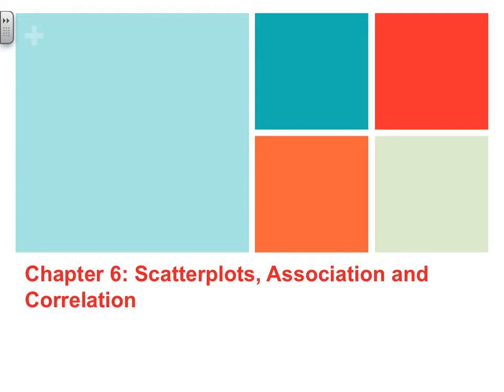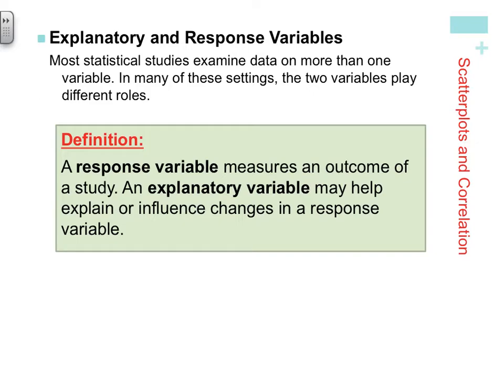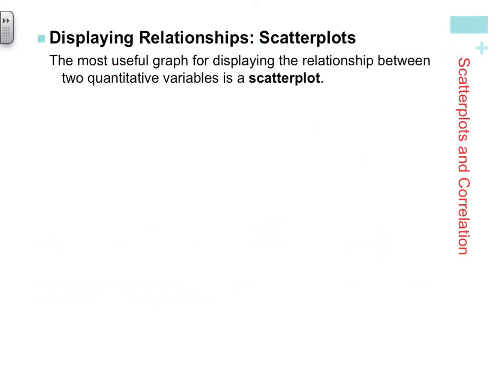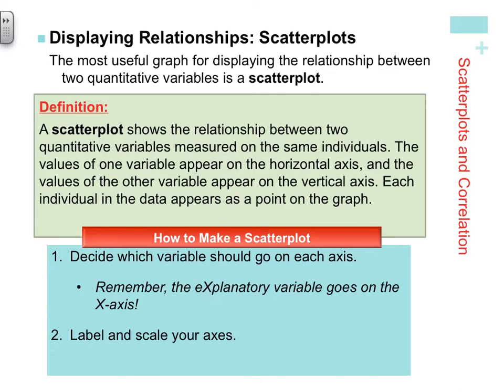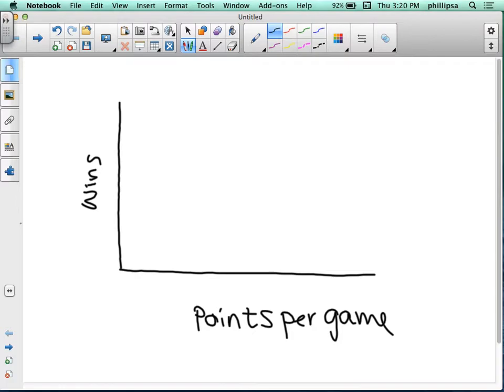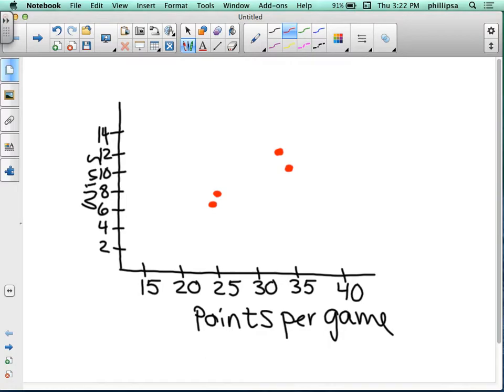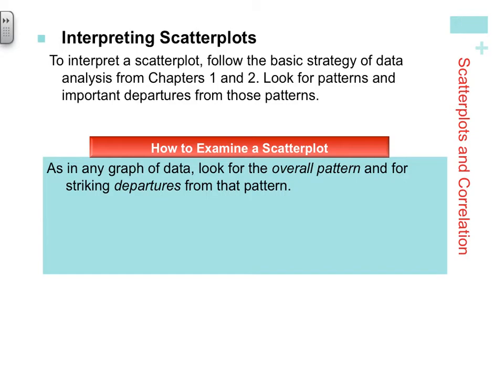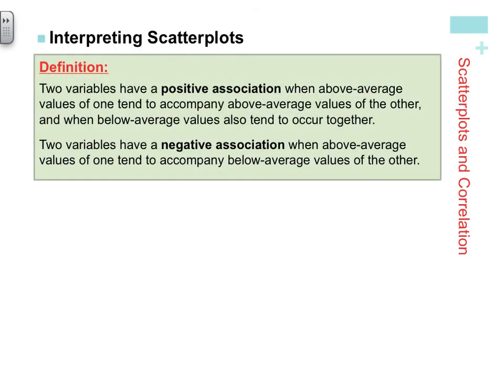Chapter 6 Video 1: Scatterplots, Association & Correlation